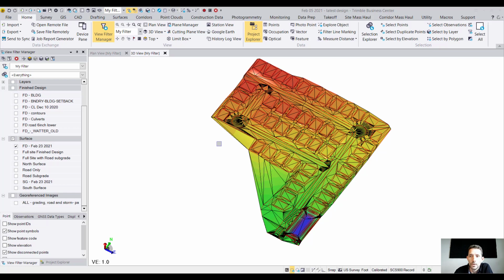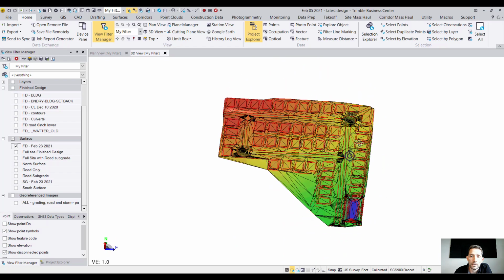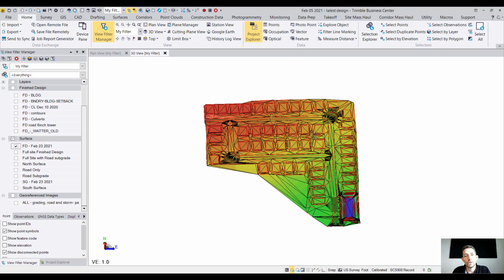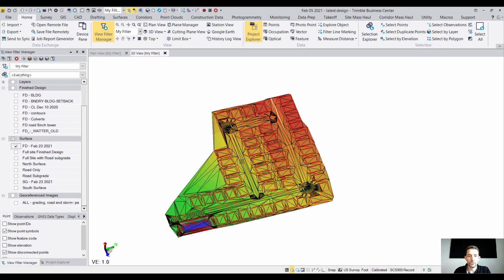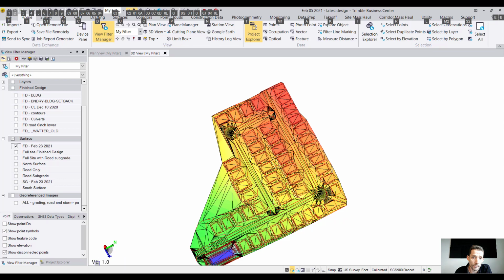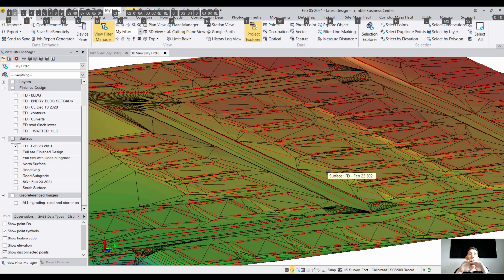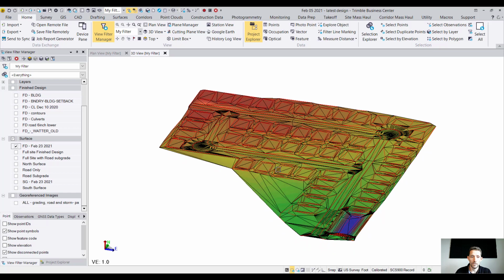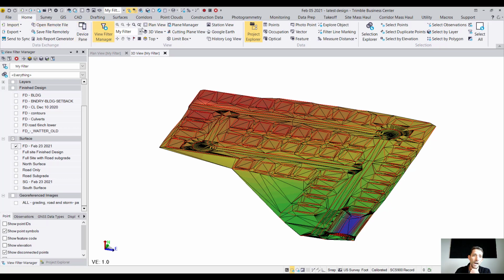Trimble Business Center 3D view shortcuts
In this video we will quickly go over the zooming in 3d view and few shortcuts on how to rotate the view. Hit CTRL and SHIFT to change vertical exaggeration. Hit CTRL and scroll mouse wheel to rotate your 3D view vertically and hit SHIFT and scroll mouse wheel  to rotate your view horizontally . To set rotation point press and hold ALT and left click it has to be on surface.